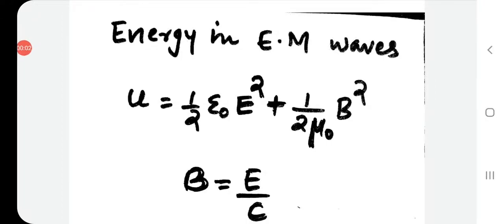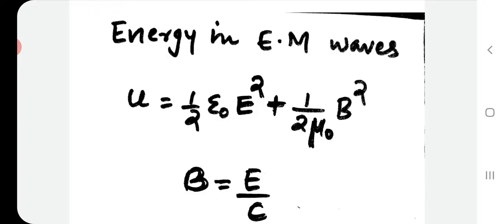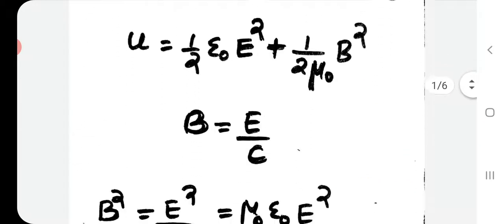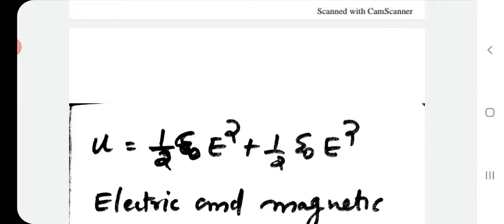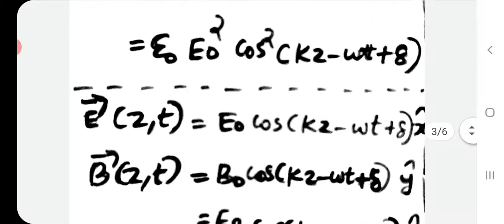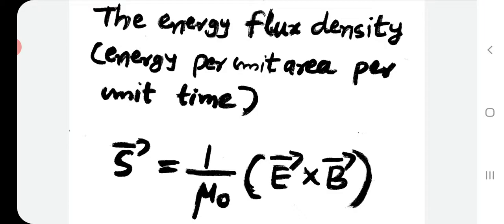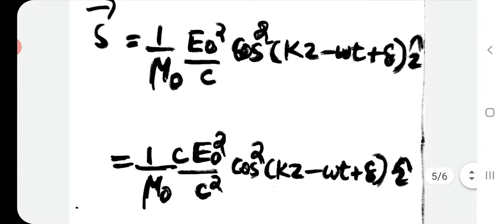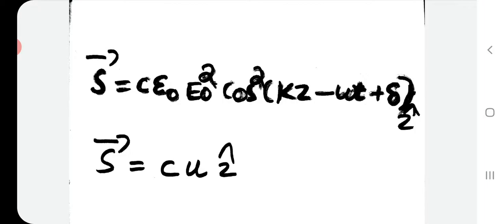Energy in electromagnetic field